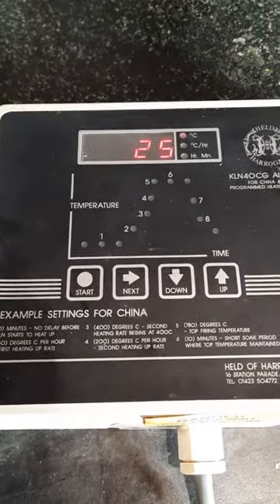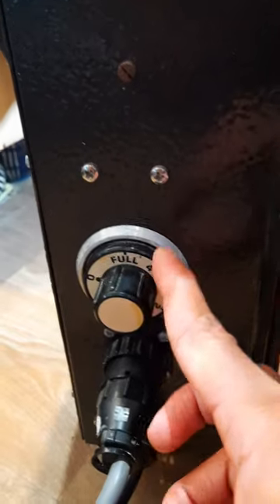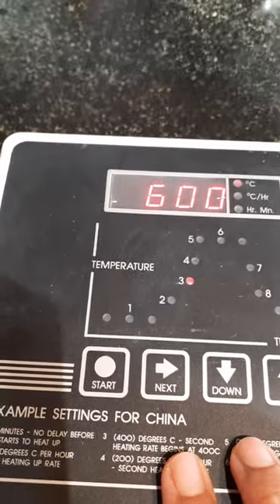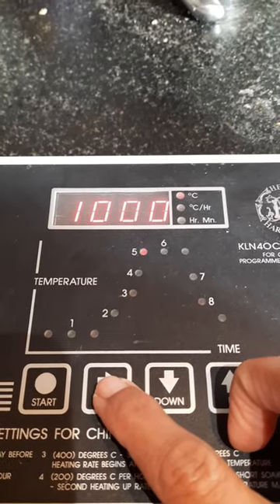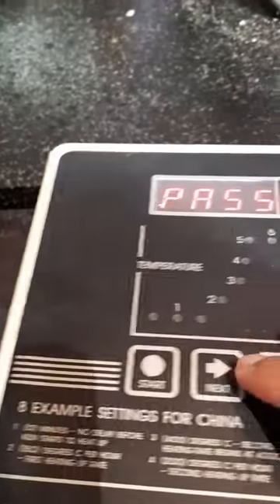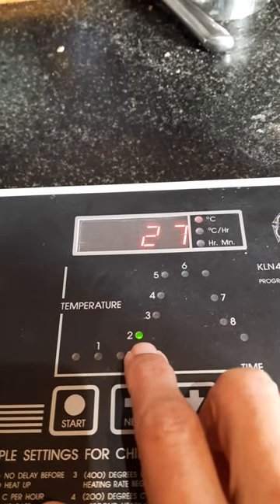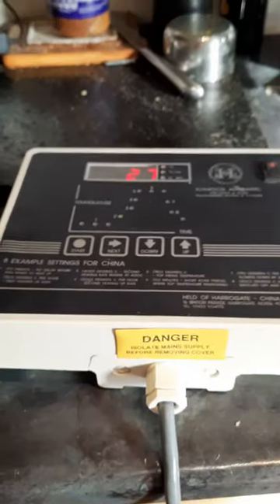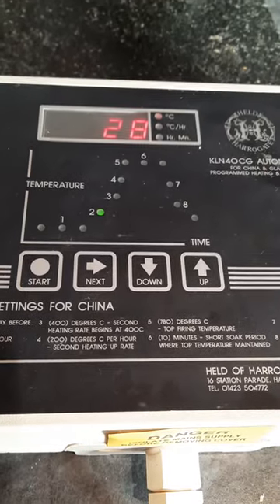how to use cromartie hobbytech 40 kiln controller.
Good day everyone.  im shanika from polwarepottery.  I thought uploading a video of how to use the cromartie kiln and the digital controller will be useful. please let me know if you have any questions.  thank you.